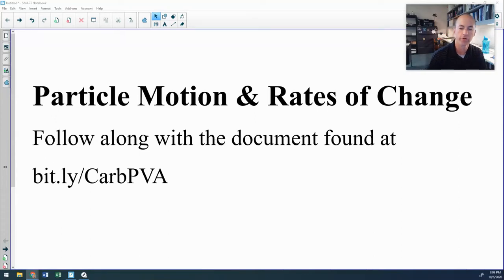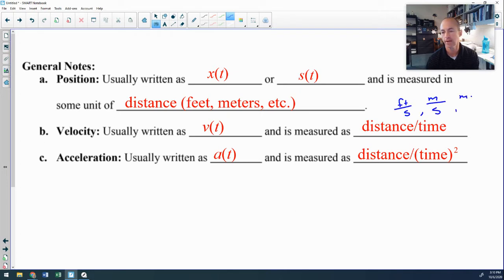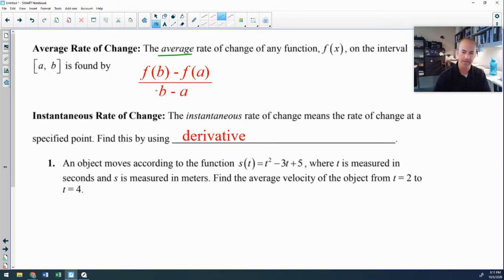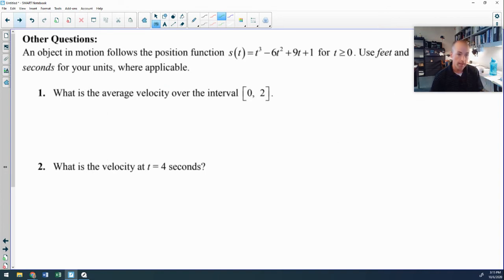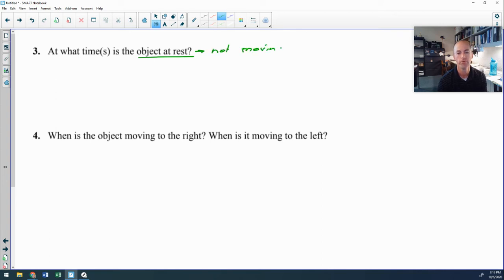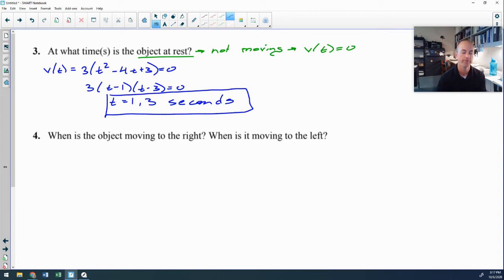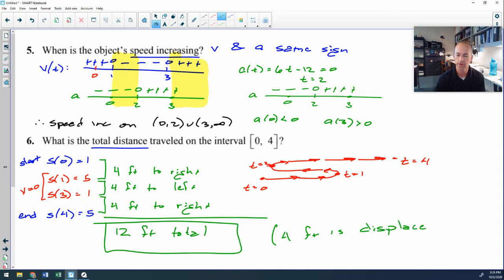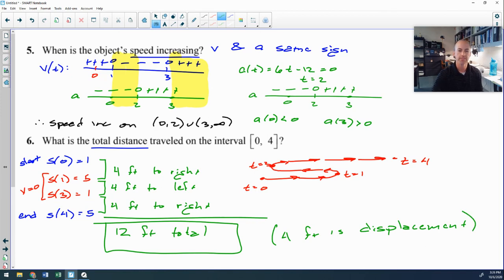Rates of Change and Particle Motion in Calculus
This lesson introduces the calculus approach rates of change as related to particle motion (position, velocity, and acceleration).